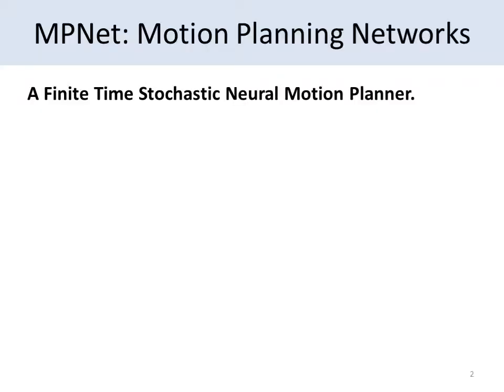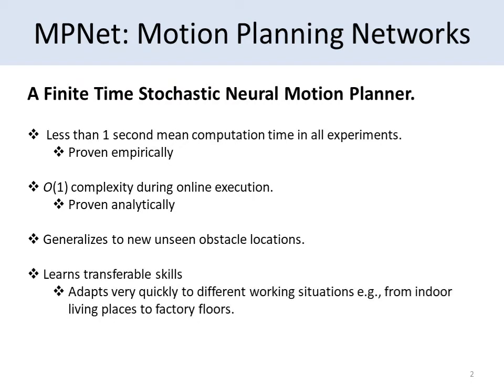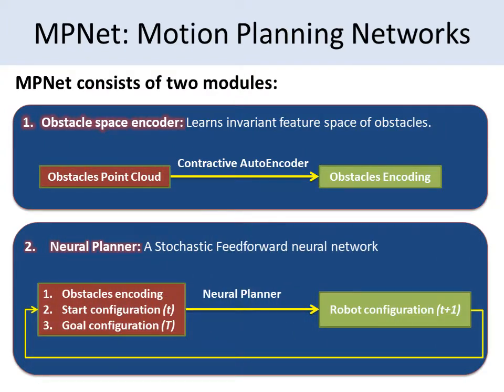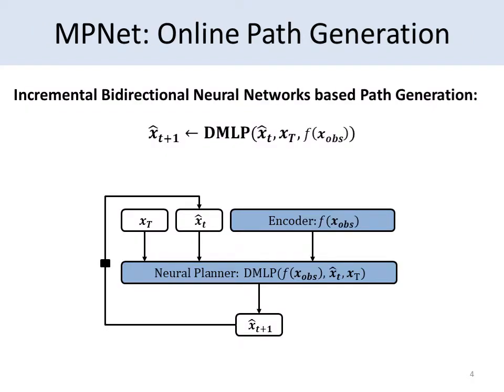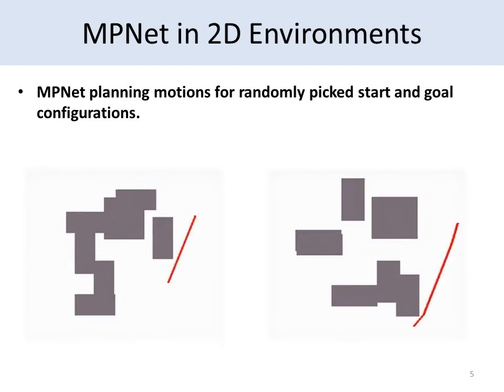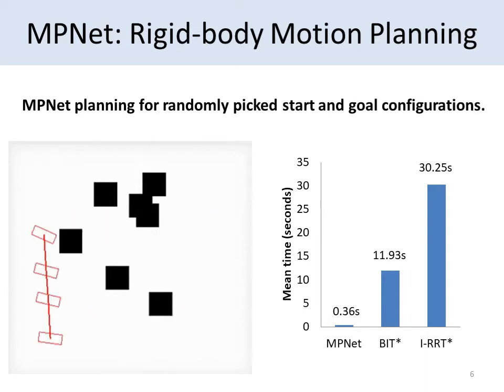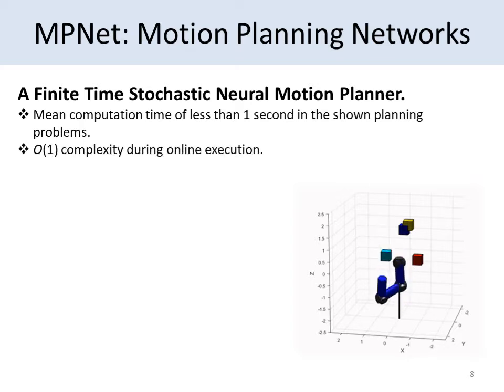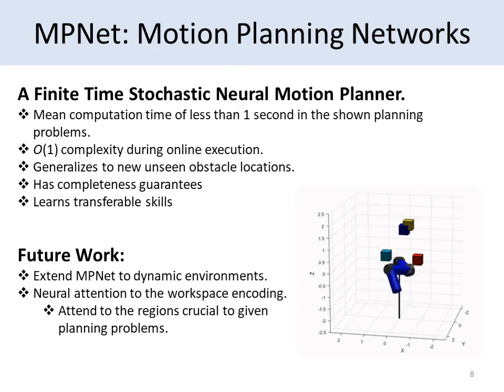Motion Planning Networks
Fast and efficient motion planning algorithms are crucial for many state-of-the-art robotics applications such as self-driving cars. Existing motion planning methods such as RRT*, A*, and D*, become ineffective as their computational complexity increases exponentially with the dimensionality of the motion planning problem. To address this issue, we present a neural network-based novel planning algorithm which generates end-to-end collision-free paths irrespective of the obstacles' geometry. The proposed method, called MPNet (Motion Planning Network), comprises of a Contractive Autoencoder which encodes the given workspaces directly from a point cloud measurement, and a deep feedforward neural network which takes the workspace encoding, start and goal configuration, and generates end-to-end feasible motion trajectories for the robot to follow. We evaluate MPNet on multiple planning problems such as planning of a point-mass robot, rigid-body, and 7 DOF Baxter robot manipulators in various 2D and 3D environments. The results show that MPNet is not only consistently computationally efficient in all 2D and 3D environments but also show remarkable generalization to completely unseen environments. The results also show that computation time of MPNet consistently remains less than 1 second which is significantly lower than existing state-of-the-art motion planning algorithms. Furthermore, through transfer learning, the MPNet trained in one scenario (eg, indoor living places) can also quickly adapt to new scenarios (eg, factory floors) with a little amount of data. Subjects: Robotics (cs. RO); Artificial Intelligence (cs. AI); Machine Learning (stat. ML) Cite as: arXiv: 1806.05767 [cs. RO](or arXiv: 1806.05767 v1 [cs. RO] for this version)